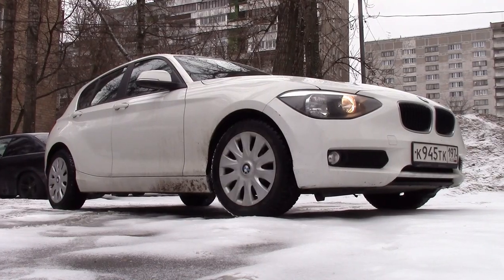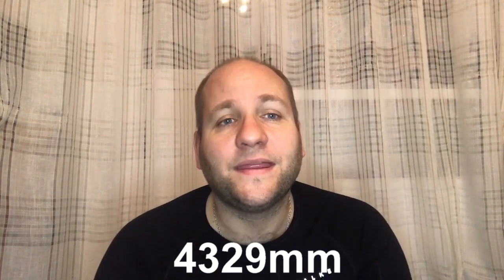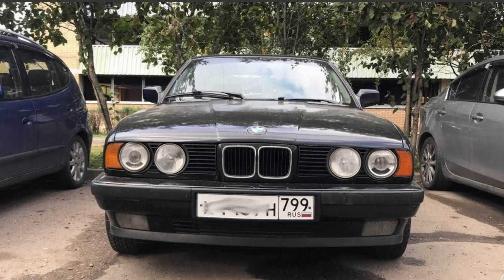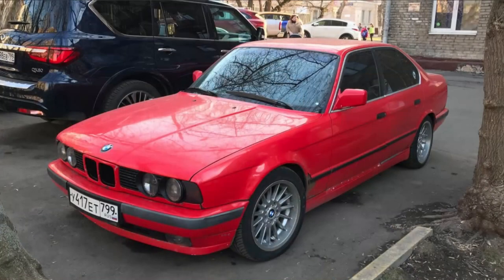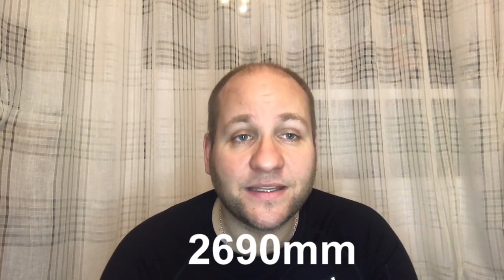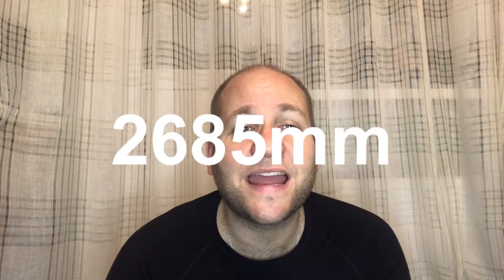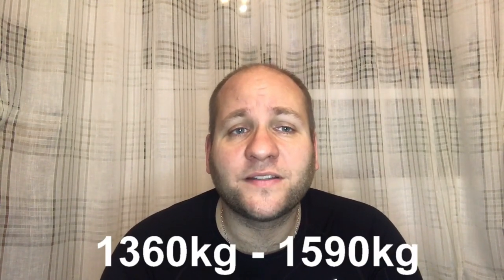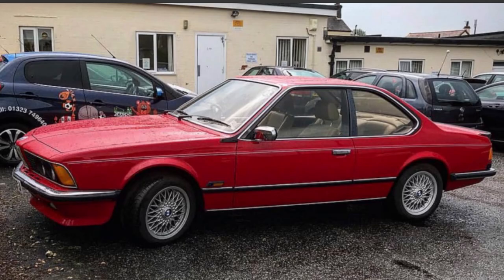How big is a BMW F20 F21 1 Series compared to the Classic BMW's? Weights and Dimensions.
This is a quick video talking about the weights and dimensions of the F20- F21 compared to the past BMW's.